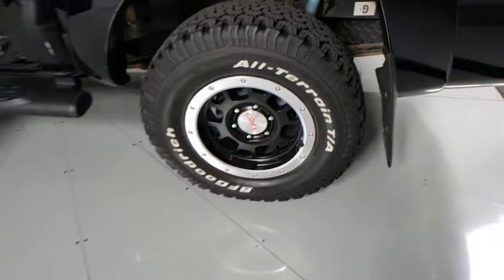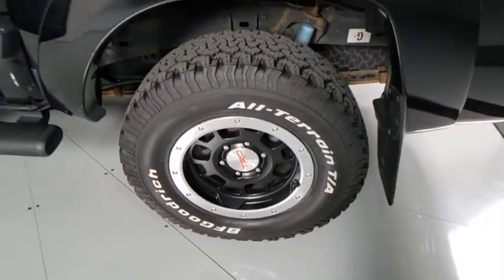2013 Toyota Tacoma Prescott, Flagstaff, Phoenix, Bullhead City, Havasu, AZ PT3007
Black Used 2013 Toyota Tacoma available in Prescott, Arizona at Findlay Toyota Prescott. Servicing the Flagstaff, Phoenix, Bullhead City, Havasu, AZ area.

Welcome to Findlay Toyota in Prescott. All of our cars are hand picked and inspected for your piece of mind. This Toyota is equipped with the following options:brbrBluetooth, Backup Camera, Navigation System, Alloy Wheels, Tow Package, TRD Off Road Package, 4WD, 130 Amp Alternator, 16 Alloy Beadlock Style w/Locks (PPO) Wheels, 7-Pin Connector w/Converter, Black Tube Steps (PPO), Class IV Hitch, Firm Ride Suspension, a Heavy-Duty Battery for those cold mornings, Navigation System, Off-Road Grade Package, Stainless Steel Exhaust Tip, Supplemental Oil Cooler, Towing Package, TX Graphics, TX Package.brbrCARFAX One-Owner. Clean CARFAX.brbrbrOdometer is 17297 miles below market average! 4WD 5-Speed Automatic with Overdrive Reviews:br  * Powerful and fuel-efficient engines; wide variety of body styles and trims; impressive build quality; full-size truck utility in a smaller package. Source: Edmundsbr  * If youre looking for a proven pickup that is as capable as it is stylish, the 2013 Toyota Tacoma deserves your attention. Nearly as capable as a full-size pickup but without the extra bulk and fuel consumption, the Tacoma fits a lot of needs. Source: KBB.combrAwards:br  * 2013 KBB.com Best Resale Value Awards   * 2013 KBB.com Brand Image Awards